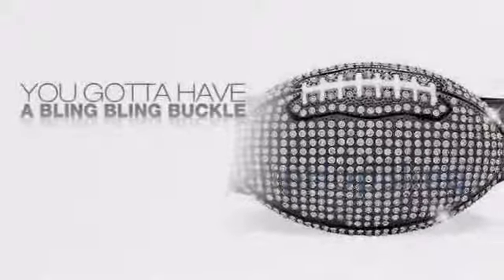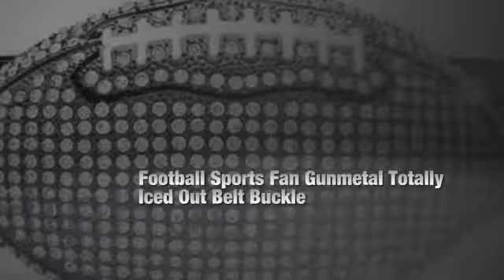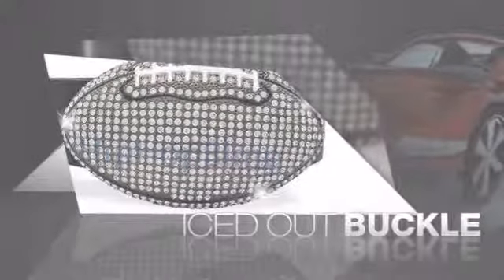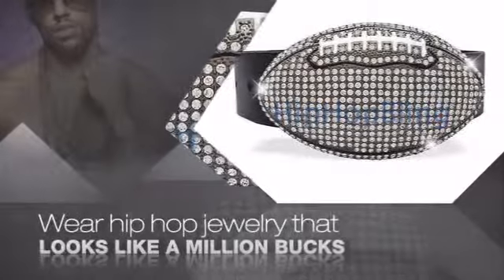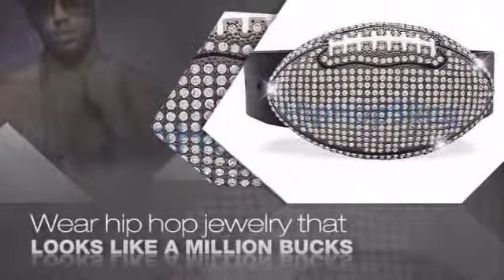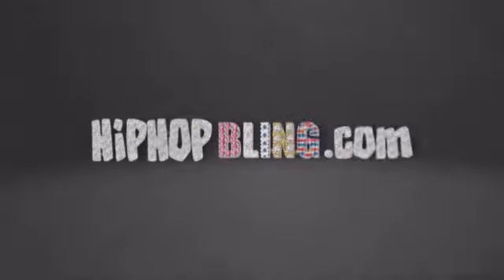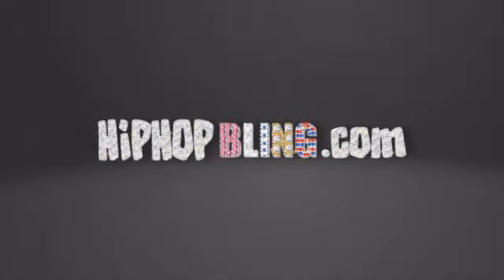Bling Bling Football Sports Fan Gunmetal Iced Out Belt Buckle